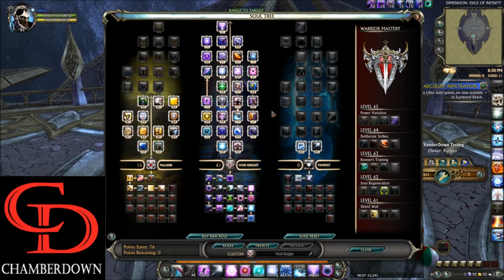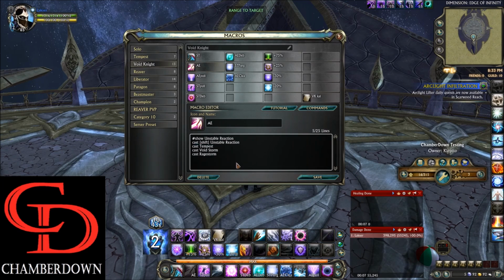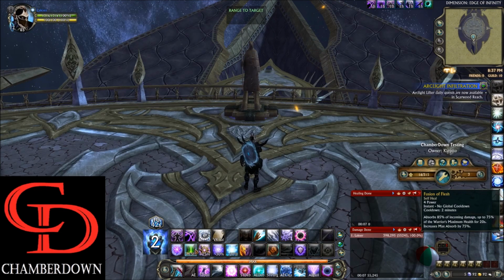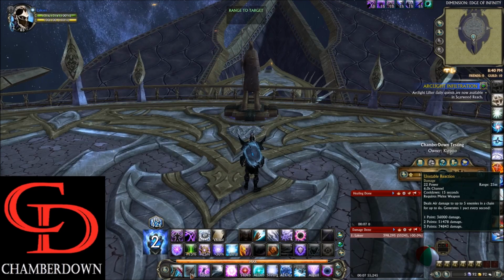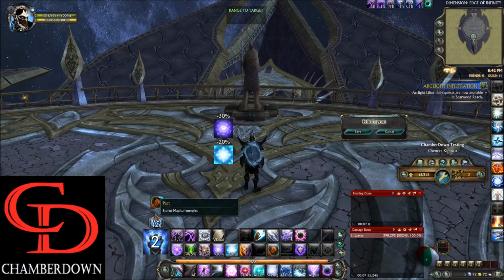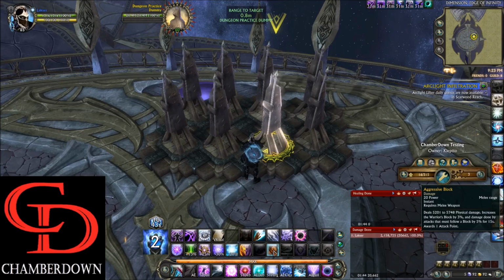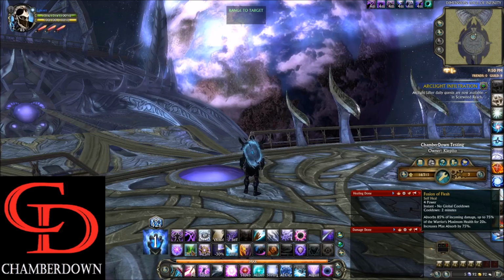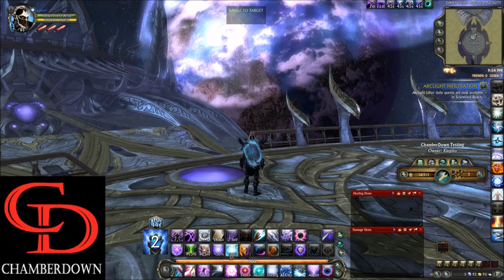[RIFT 3.6] Warrior - 61 Void Knight Tank Guide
**VERIFIED CURRENT FOR 3.6**An intermediate guide to playing 61 Void Knight! Are you looking for a guide that shows you how to play the popular warrior tanking soul? You're in the right place! In this guide I show you how to disitribute soul points, which masteries to select as well as how to play Void Knight.

*MACROS*
(NOTE: The other macros not listed here are only to label the abilities. Feel free to create as many as needed with labels to fit your needs)

*ST Macro*
show Reckless Strike
cast [shift] Devouring Blow
cast Reckless Strike
cast Retaliation

*AE Macro*
show Unstable Reaction
cast [shift] Unstable Reaction
cast Tempest
cast Void Storm
cast Ragestorm

*20% and 30% CD Macro*
show Protective Shield
cast Protective Shield
cast Power Shield

*Power Variation Macro*
show Power Variation
cast @self Power Variation

*KARUUL ALERTS*

KA::AZA5ieNqtkV1rgzAUQP9KX/bYzkQTI/dJq4G9bKVzb4WSadoGrZaYdQj78YsZG13toGPj3kA
+LrknJ/F2q2WnjnKS1G1RAYIcDrXopXZTbkfsSk5qYkqpn8RZROcsYySj4NlibsOzsVQbA6kw4nb
1dLcSz6pWpl+rom26VSk3ndGqknhWlh2QMICQEAjYkMgGzLP7PFsOM+TC9yxB/rntVtQ14m+L9lX
qyeNOybocc3P4dh5zjkiUpsncT1Lsc+pYr2HWoq57JBwwQxQIiSDEQ6IZsc2m2LuB/GFxTo49Z+8
S+UEUZmK0KKoJBjw2vrDn0LSNHMReR3lsVbmuGrXdmelw/YffgAJjGCI6JB6gRoKp55peFKxbIws
zfPxPli3rqCjmccQ4TbIoYdRP/fBq1Xu5b3W/LsTBvGj5ZTw4N+7/xTi6+IoT4+Q/haNfCH8H47c
QXg